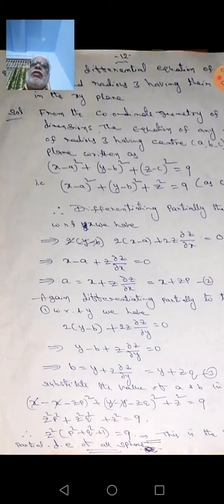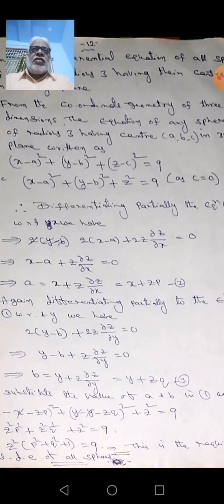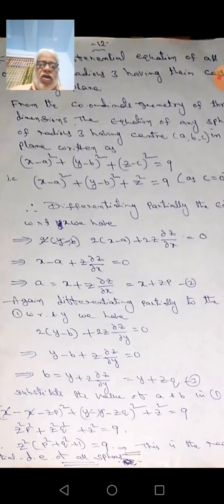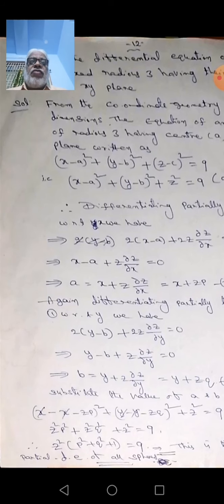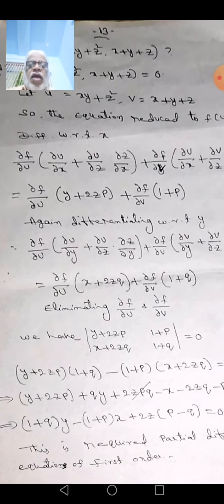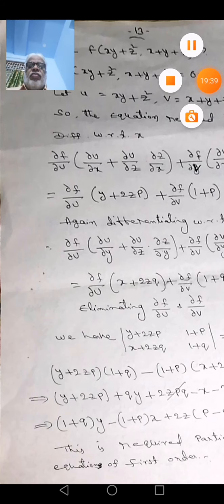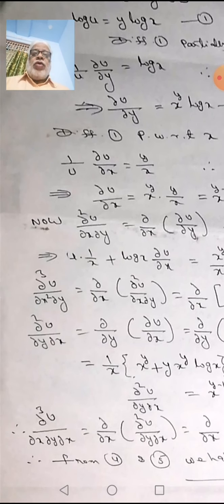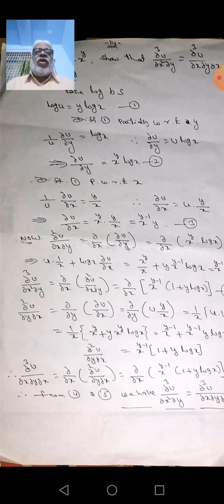Lecture#5 in pde sem 1